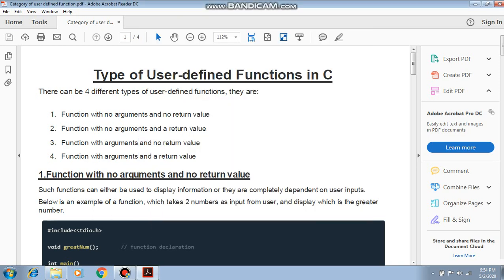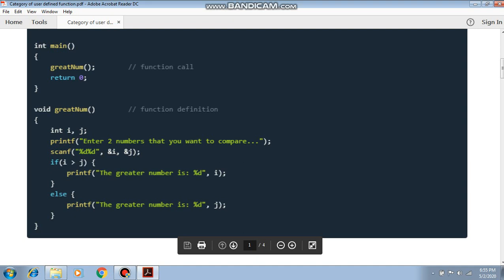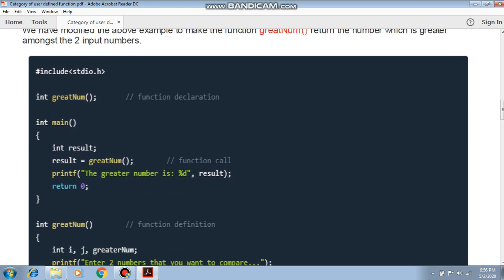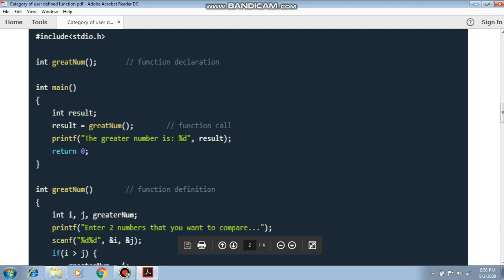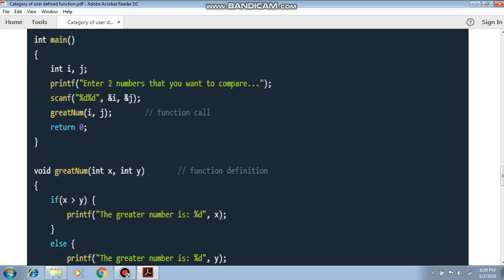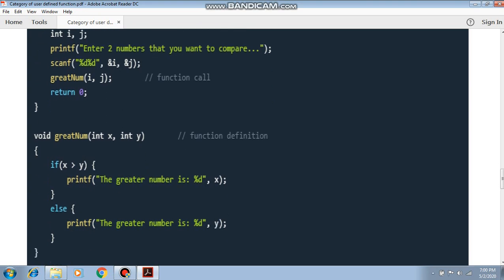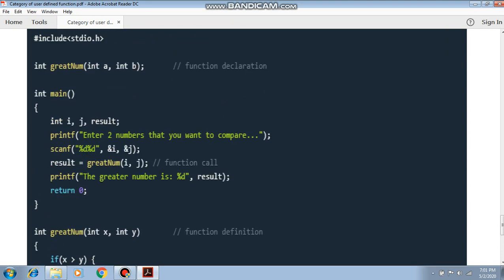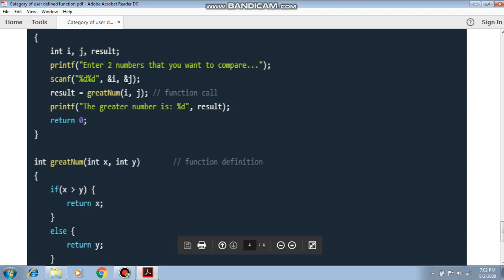Category of function